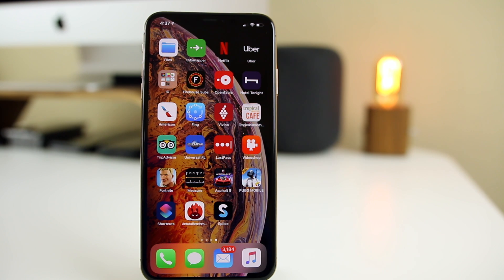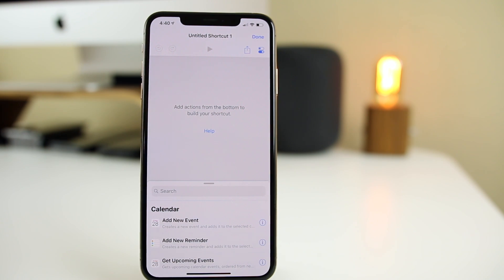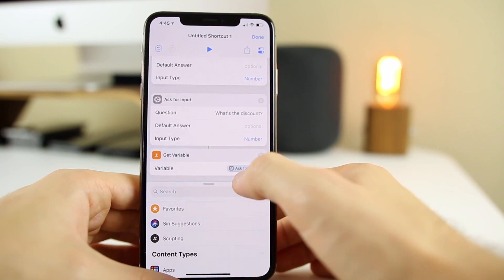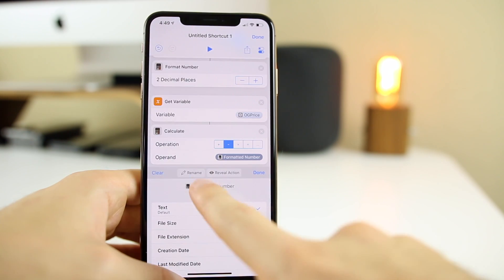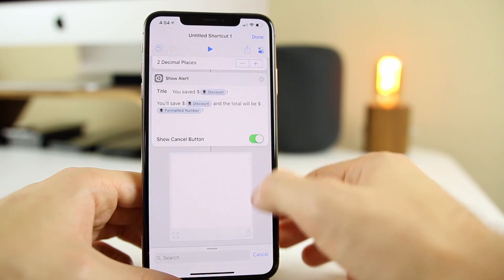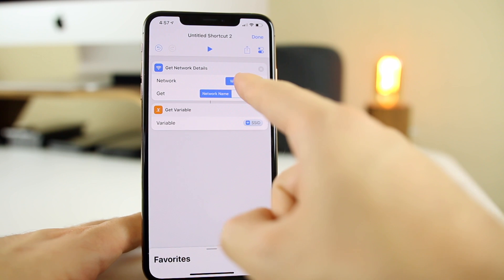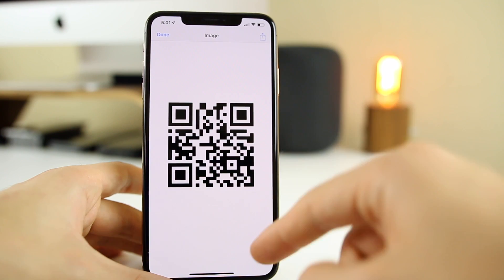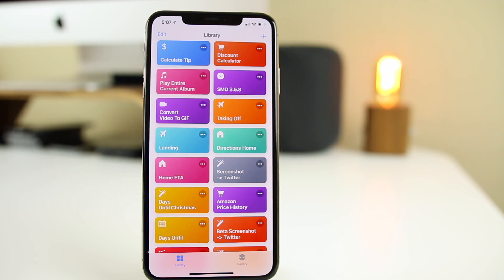iOS 12 Shortcuts App: Creating Advanced Siri Shortcuts!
iOS 12 Siri Shortcuts App: Creating Advanced Siri Shortcuts! (Siri Shortcuts Tutorial, Tips & Tricks)

Siri Shortcuts is one of the best new features in iOS 12 and in this video tutorial, you'll learn how to create more advanced shortcuts. The basis were in the last episode, but in this one we dive deeper!

▬ STAY UP-TO-DATE! ▬